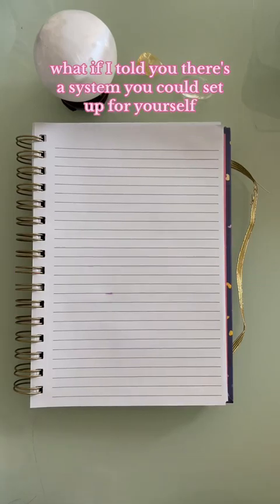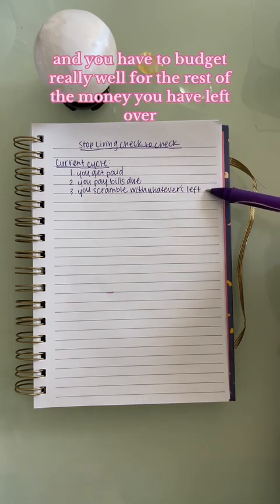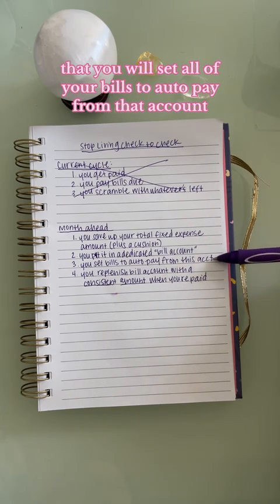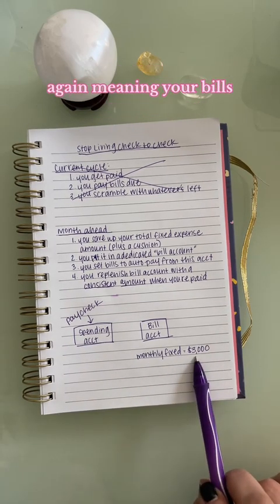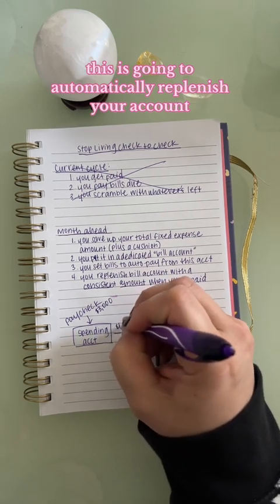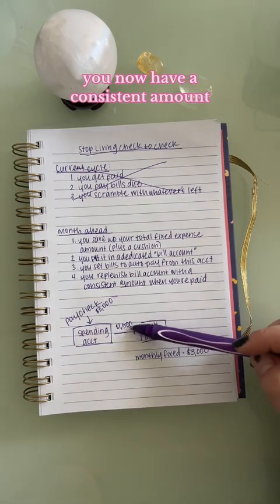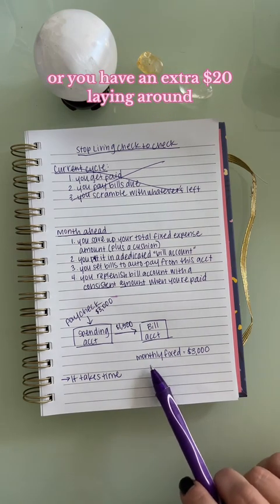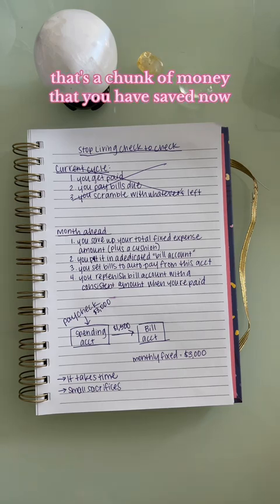How To Stop Living Paycheck To Paycheck | Easy Way To Stop Living Check To Check 💸💸@GrowwithFinanc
How To Stop Living Paycheck To Paycheck | Easy Way To Stop Living Check To Check

Are you tired of living paycheck to paycheck? 💸

This video is your ultimate guide to breaking free from the cycle and achieving financial stability!

 Learn simple and actionable steps to budget effectively, save money, and build a strong financial foundation.

 Whether you’re looking to pay off debt, create an emergency fund, or plan for your future, these practical tips will set you on the path to financial freedom.

Take control of your finances today and stop living paycheck to paycheck! 📈✨